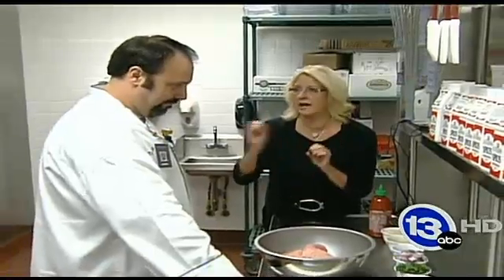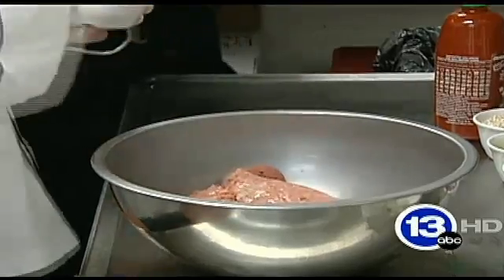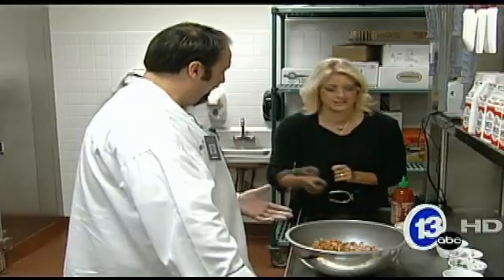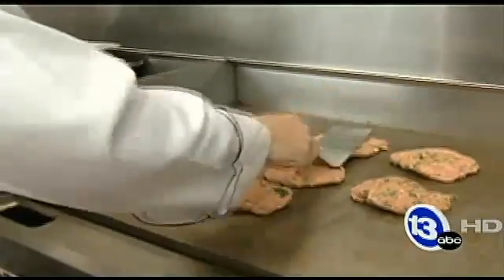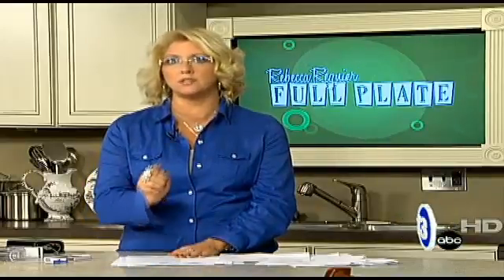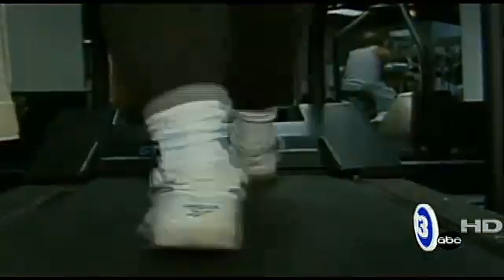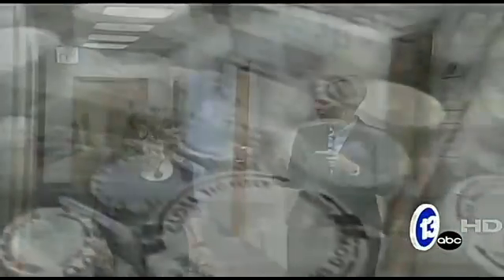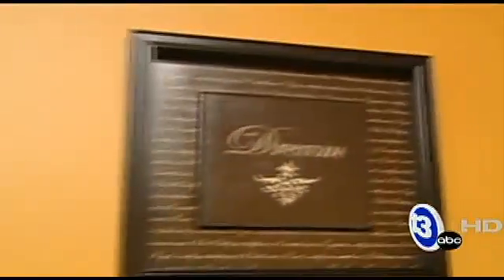Full Plate - May 26 - Part 3